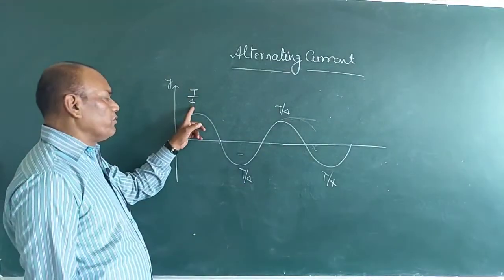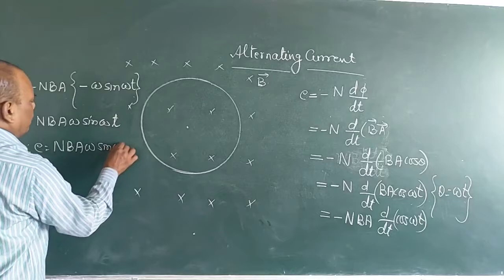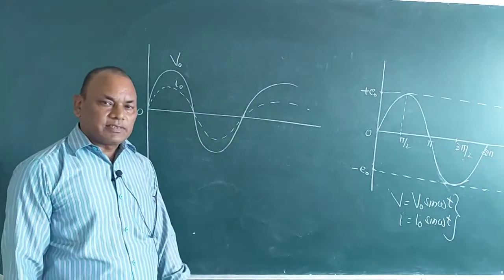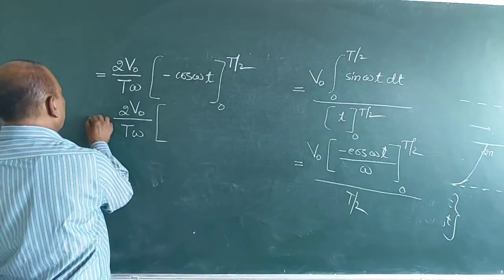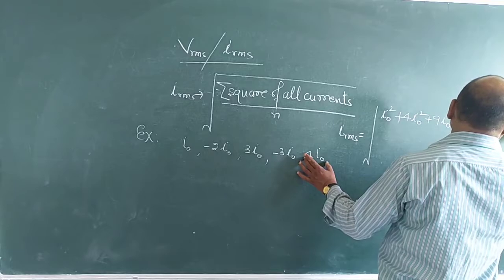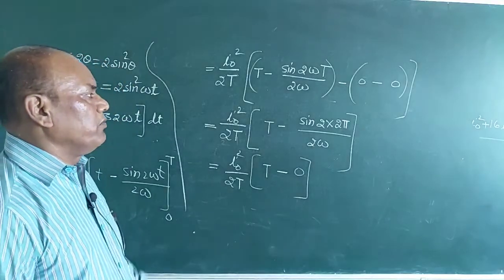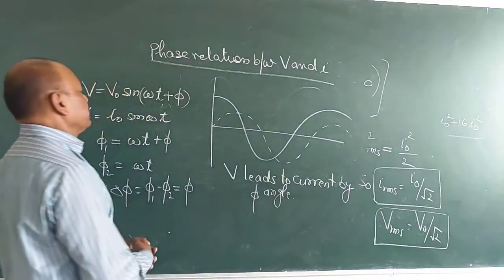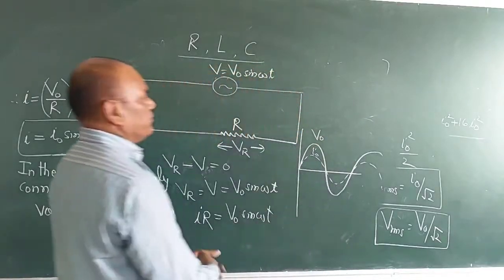3 October 2020